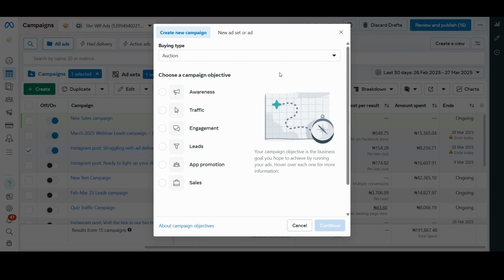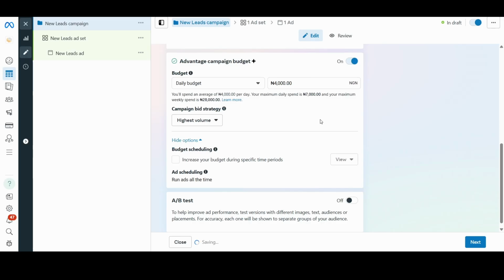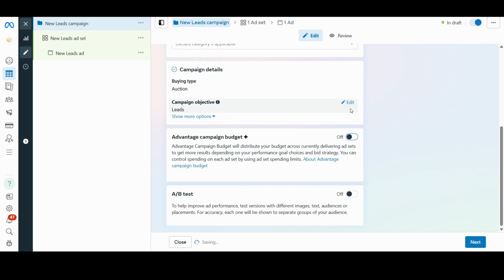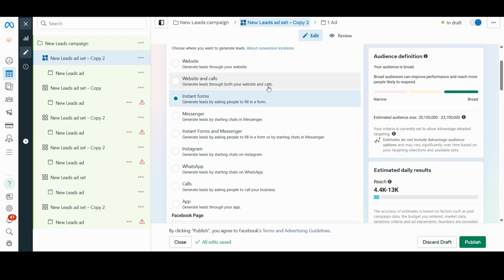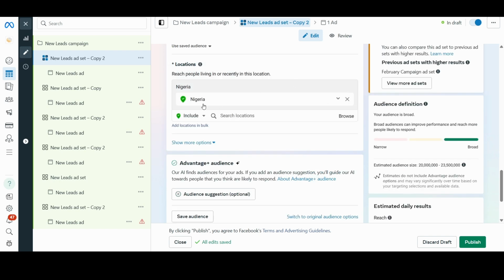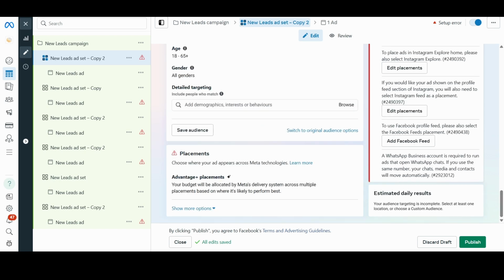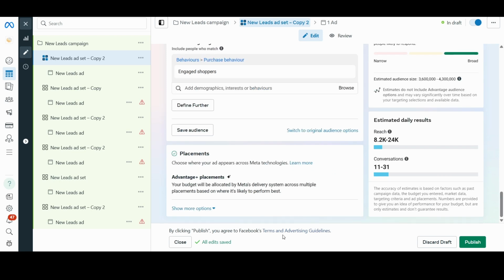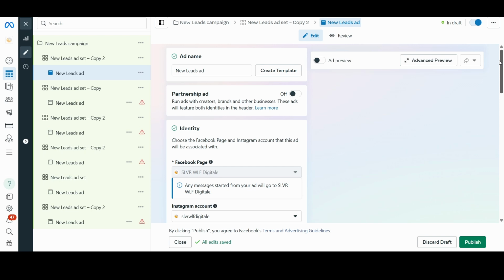How To Set Up Meta Ads Like A Pro (Step by step guide)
Want to run high-converting Meta (Facebook & Instagram) ads but don’t know where to start? In this step-by-step tutorial, I’ll walk you through the exact process of setting up Meta Ads Manager, creating an ad campaign, and optimizing for the best results.

🔹 What You’ll Learn:
✅ How to set up Meta Business Manager & Ads Manager
✅ Choosing the right campaign objective (Conversions, Traffic, Engagement, etc.)
✅ Setting up ad sets with the right audience targeting
✅ Creating engaging ad creatives & copy
✅ Optimizing your ads for better ROI

💡 Whether you're a beginner or looking to refine your ad strategy, this guide will help you master Meta ads and grow your business!

💬 Got questions? Drop them in the comments, and let’s grow together! 🚀